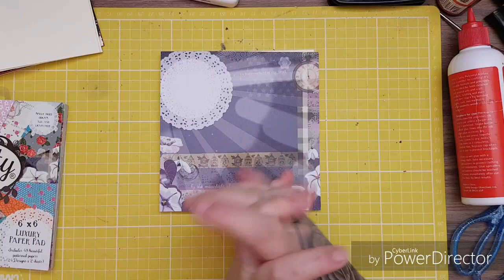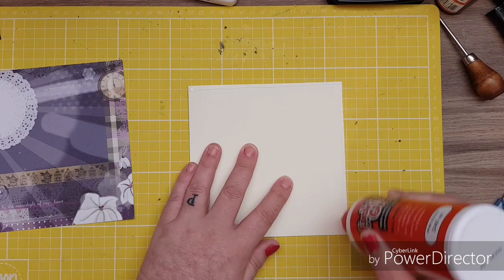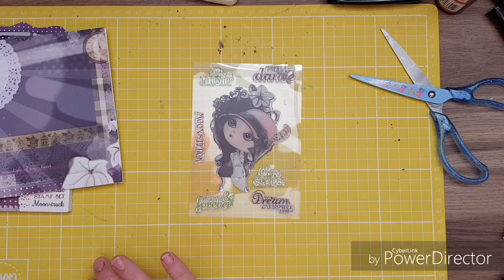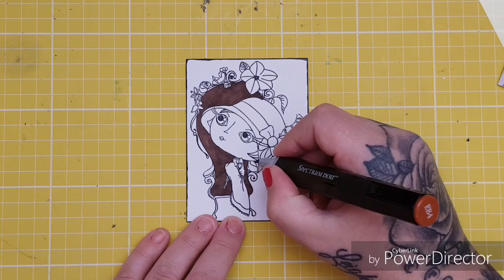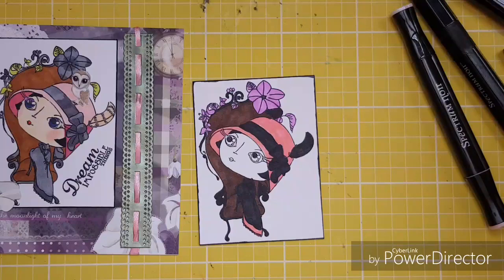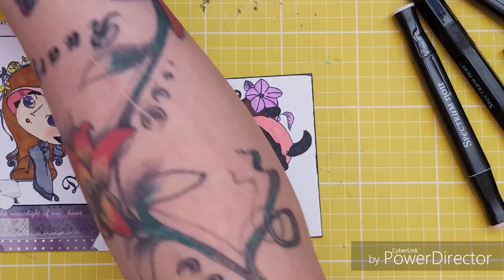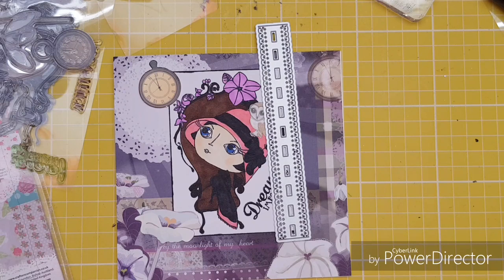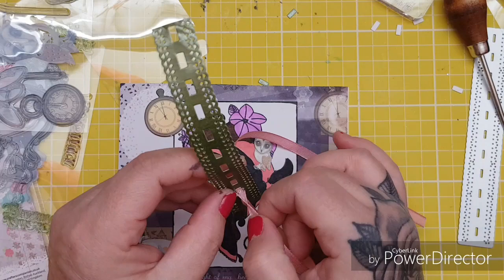Verity Rose Cardmaking | Tutorial | and a Giveaway..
In this video I recreate a card I made using Crafters Companion Verity Rose collection.